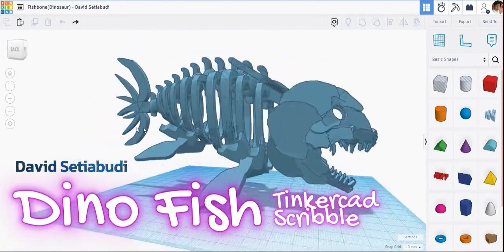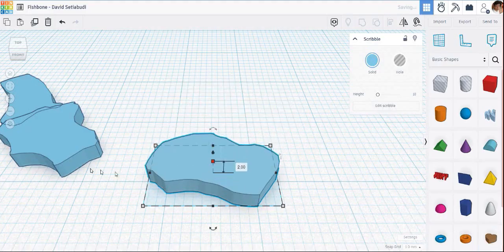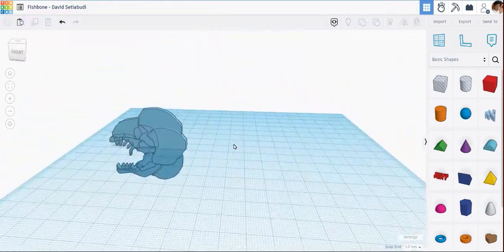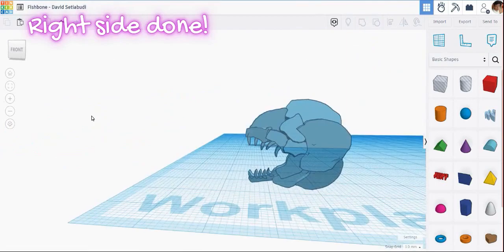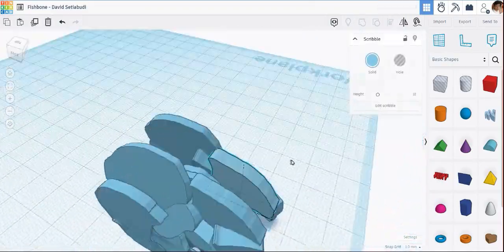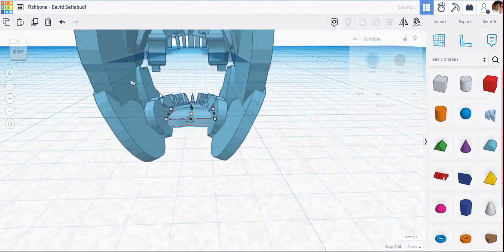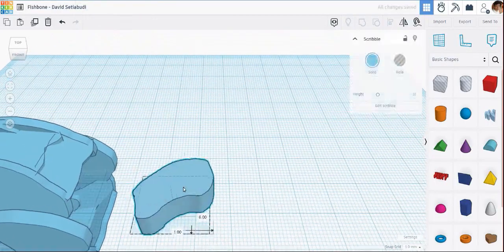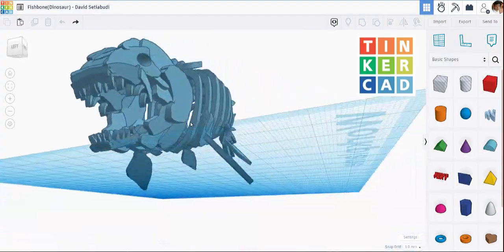Dino Fish Bone - using Tinkercad's Scribble Tool - David Setiabudi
Is Tinkercad's Scribble Tool is useful? How can you use it to create this Dinosaur (Fish) bone? Follow the step by step, explained in detail by David Setiabudi divinekids.com